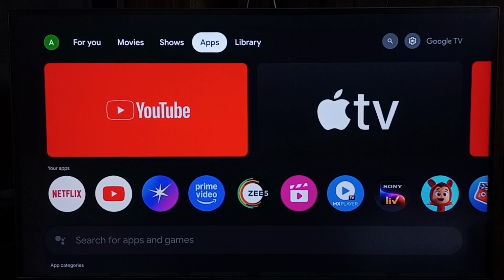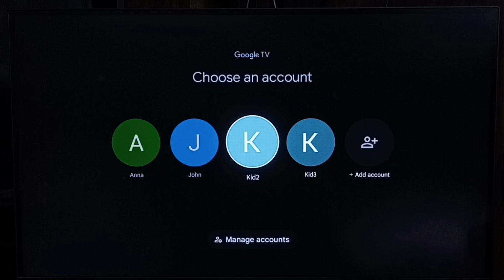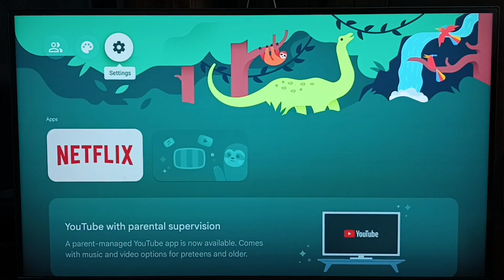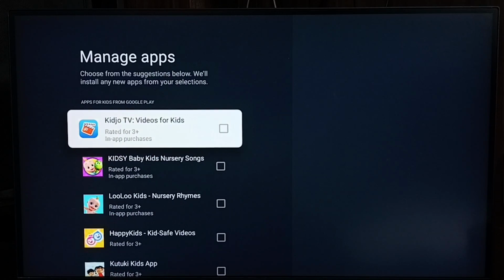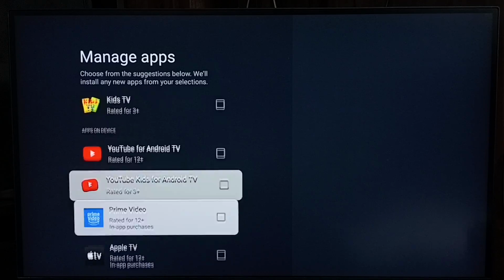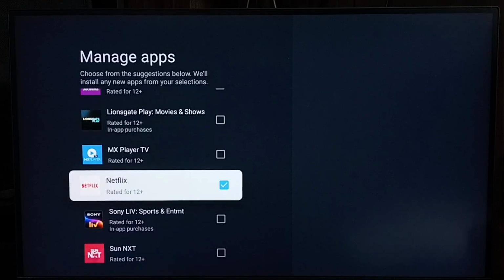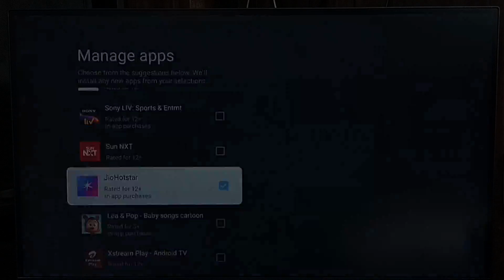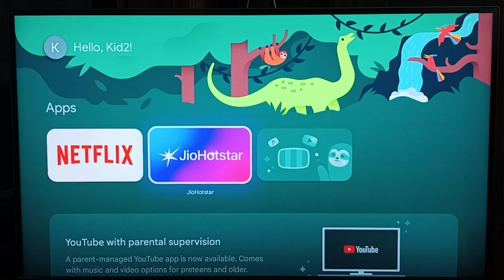Install Hotstar App in Kids Profile on Google TV Streamer 4K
Install Hotstar App in Kids Profile on Google TV Streamer 4K | Enable Safe Streaming for Children
Learn how to install the Hotstar app on the kids profile using your Google TV Streamer 4K. This tutorial is fully compatible with Android TV, Android TV OS 14, and Android TV OS 15. Whether you're using a QLED TV, OLED TV, LED TV, Mini-LED, MicroLED, Smart TV, 4K TV, UHD TV, Full HD TV, or HD TV, this guide will help you securely add child-appropriate streaming apps. Use the Voice Search Remote and Smart Home Control features to manage access and ensure a safer viewing experience for your kids on Google TV. Chromecast With Google TV, Google Chromecast TV,

Google TV Streamer 4K, install Hotstar in kids profile, Hotstar on Google TV, Android TV Hotstar app, Android TV OS 14 Hotstar kids, Android TV OS 15 install apps, Smart TV Hotstar for kids, Hotstar streaming child profile, Hotstar parental controls, QLED TV kids app setup, OLED TV Hotstar kids mode, LED TV child app access, Mini-LED install Hotstar, MicroLED Smart TV Hotstar, 4K TV Hotstar child account, UHD TV Hotstar kids install, Full HD TV apps for children, HD TV Hotstar profile setup, Voice Search Remote Hotstar access, Smart Home Control apps kids, HRD TV